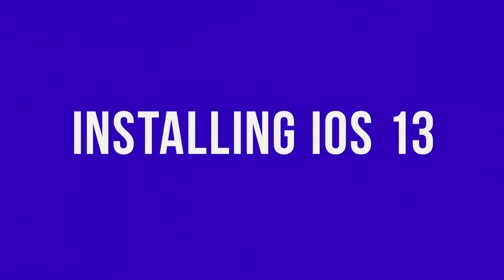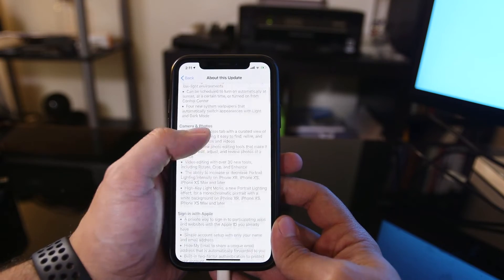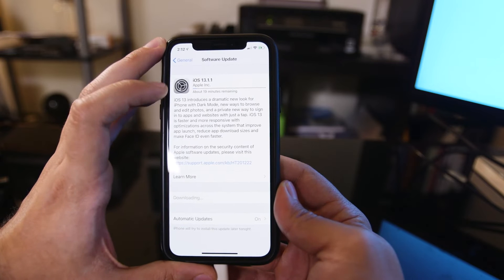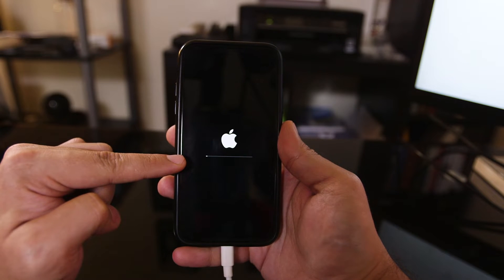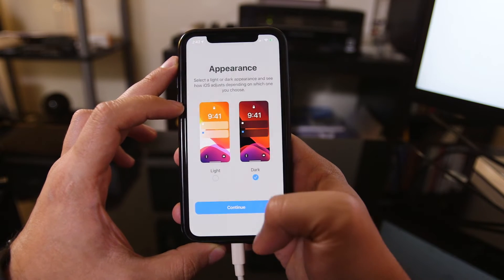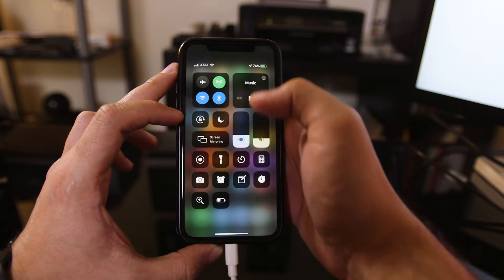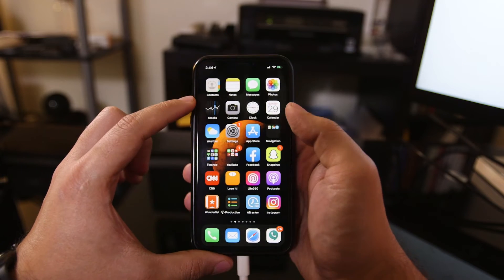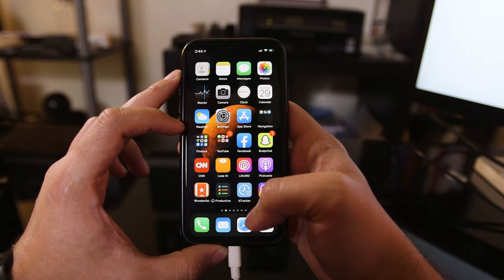How to Update to iOS 13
iOS 13 was rolled out in September of 2019 and it's available for download and Install for iPhone 6s and newer.

You can find iOS 13 updates under the phone setting app, general, software update.

You need at least 2.05 GB of storage to update the new iOS 13 on your iPhone or iPad.

Some of the most notable updates that come with iOS 13 are Dark Mode, advanced photo and video editing, and speed improvements.

You can learn more about iOS 13 from Apple.